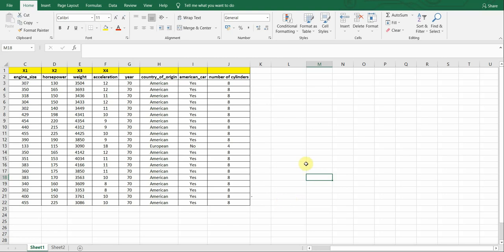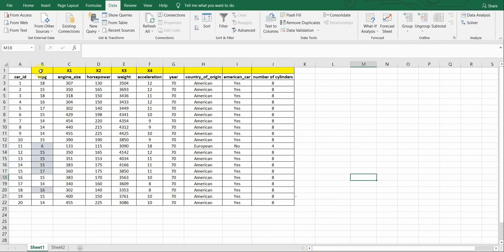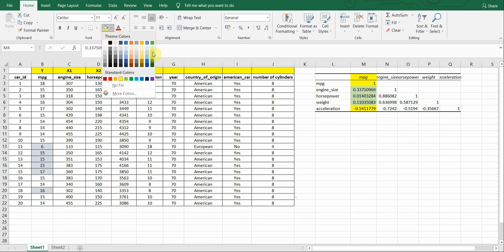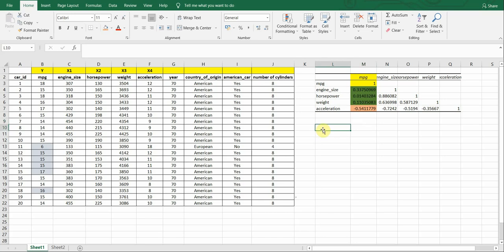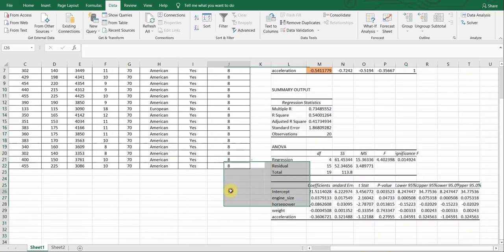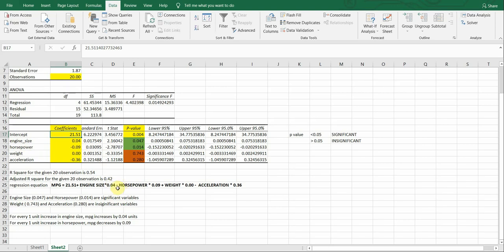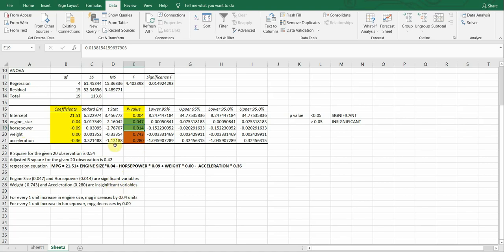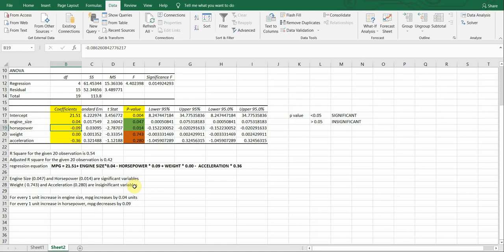regression+correl in excel recap